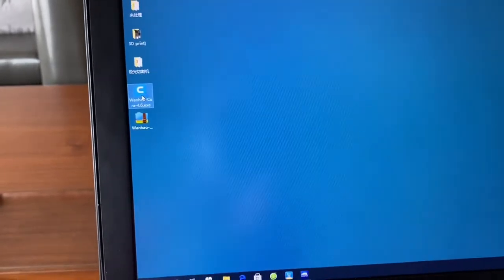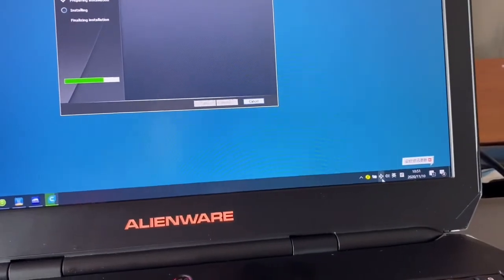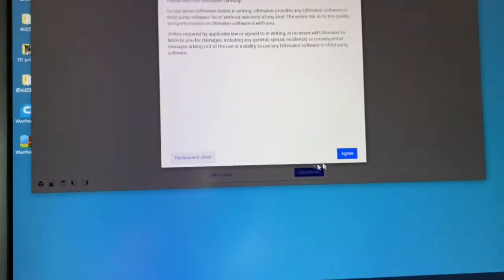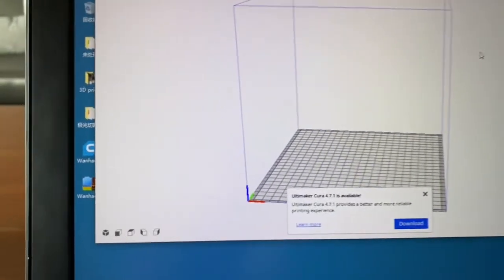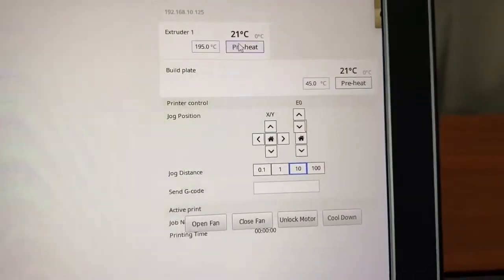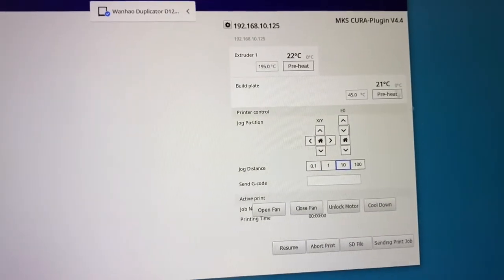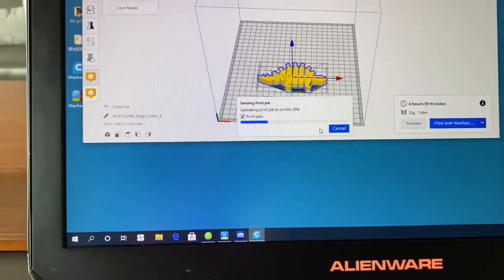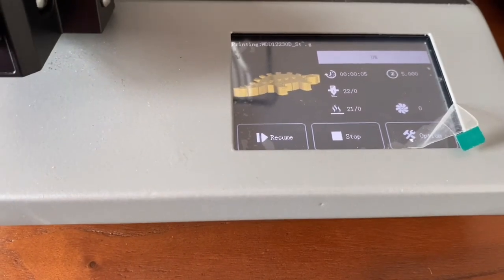How to install D12 software Cura 4.6?